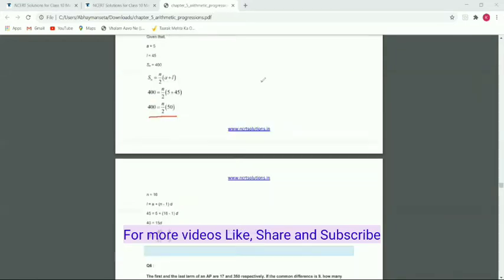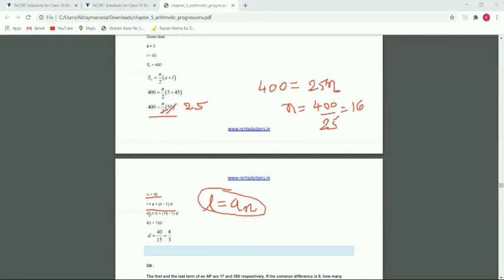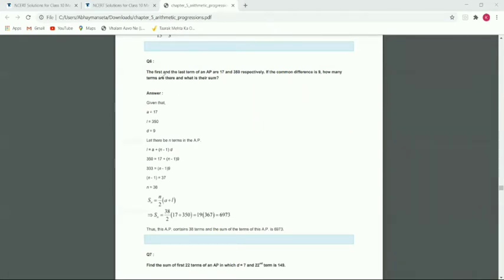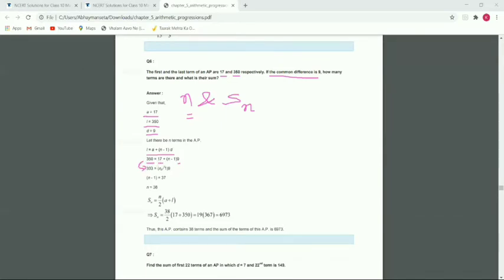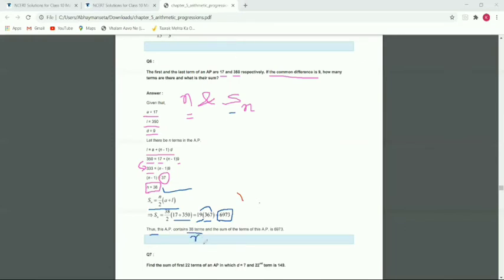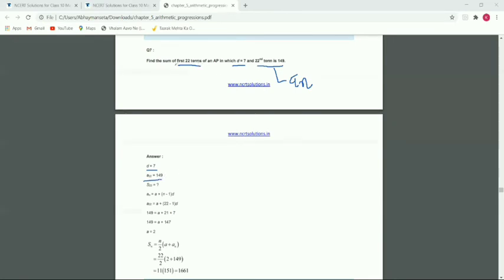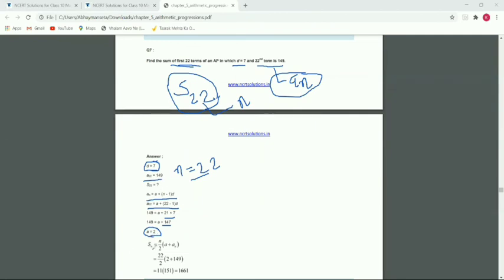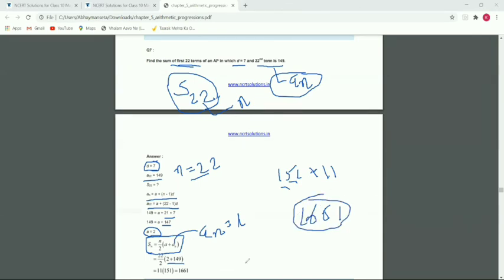Class 10 || Maths || Chapter 5 || AP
MATHEMATICS
CHAPTER 5
ARITHMETIC PROGRESSIONS

EXERCISE 5.3 Q. 5 to Q. 7